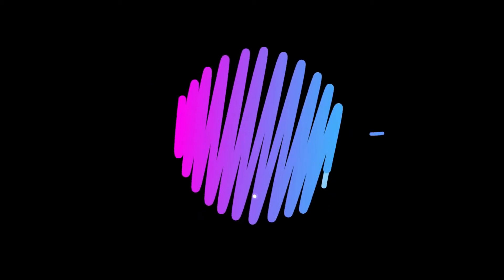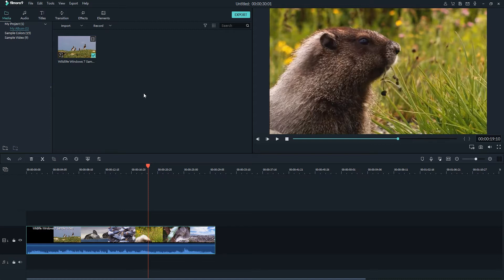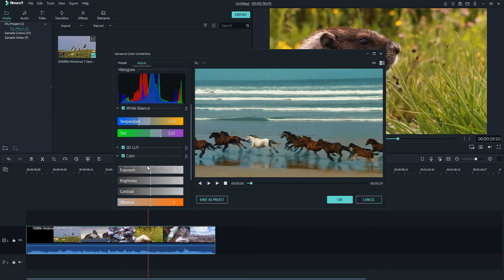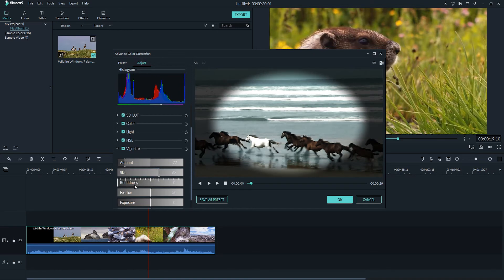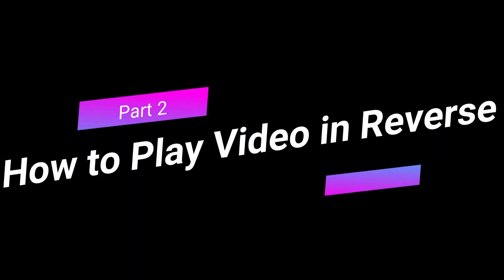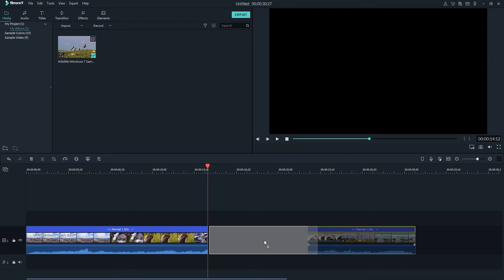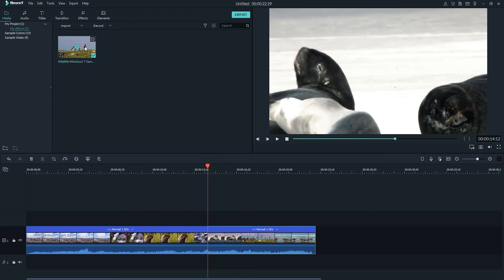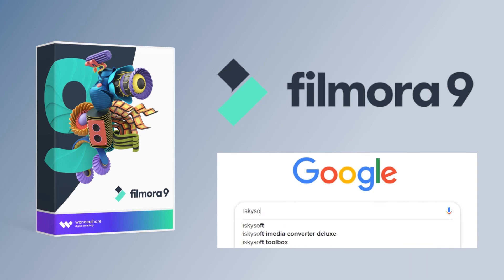Adcanced Video Editing | Filmora Video Editor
In this video, we will show you some advanced video editing tools in Filmora Video Editor.

00:50 - Advanced Color Tuning
03:08 - Play Video in Reverse
03:37 - Apply Pan and Zoom Effect
04:31 - Stabilize Video